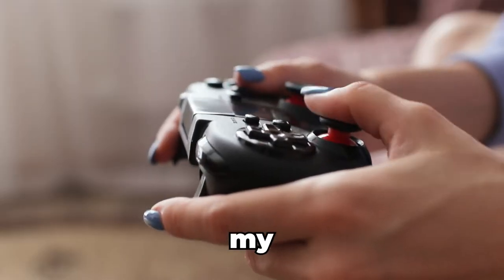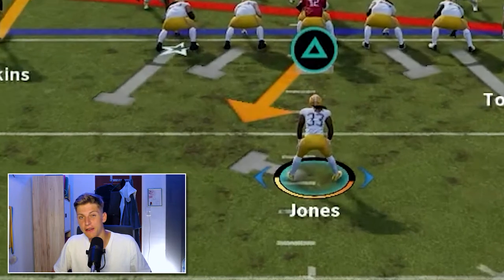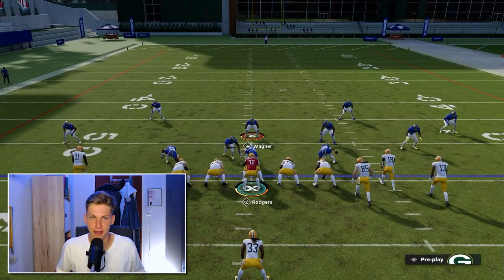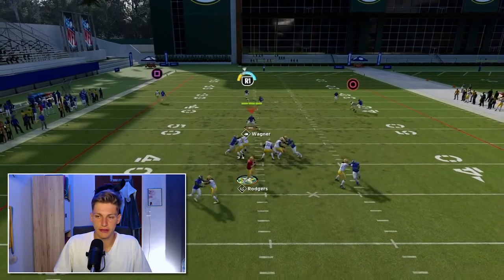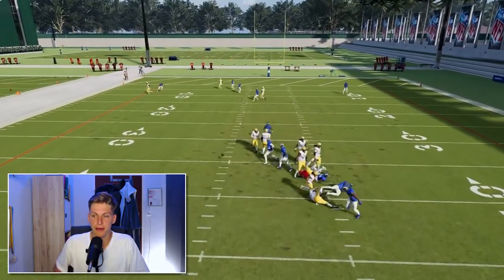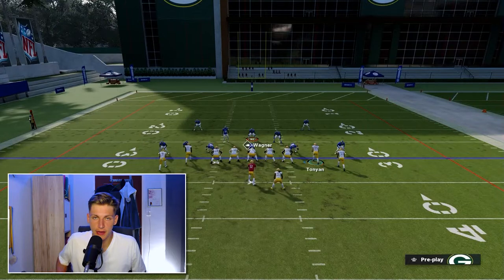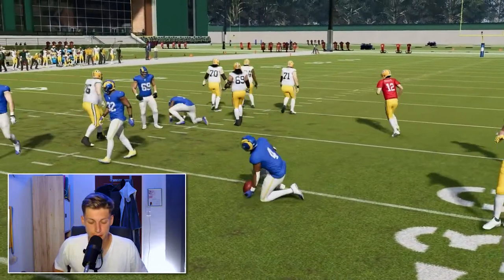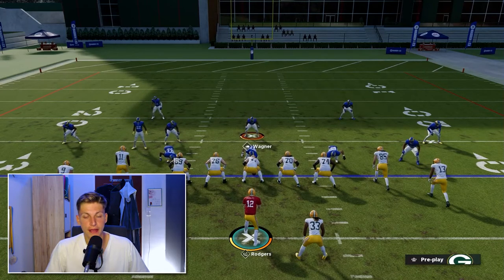Block the Best Blitz in Madden 23! (3 Different Setups)